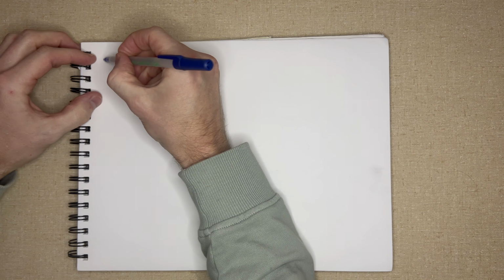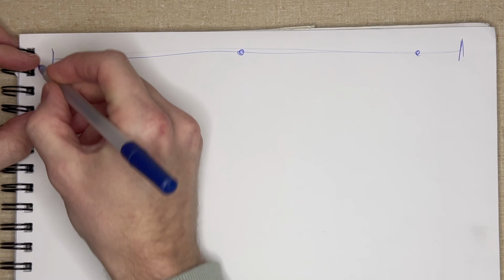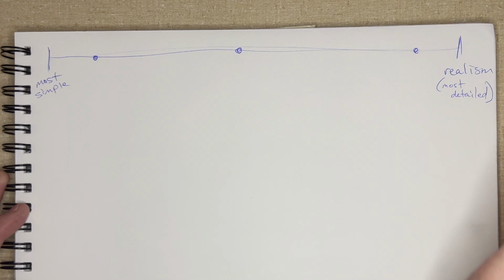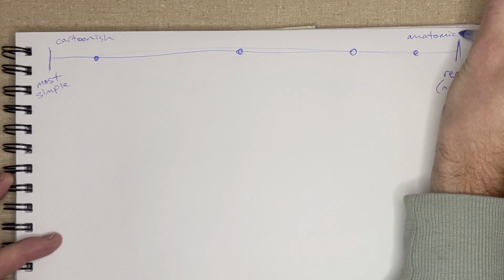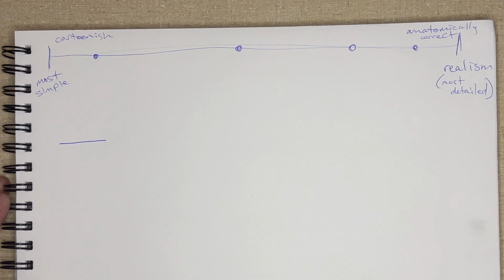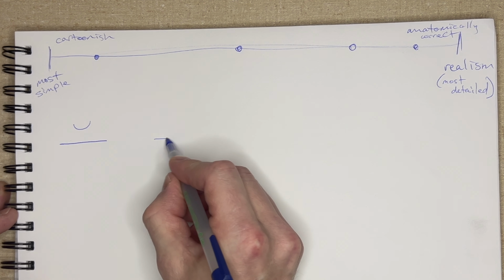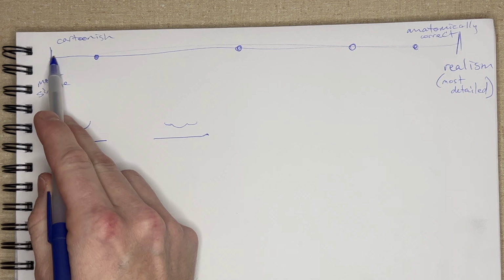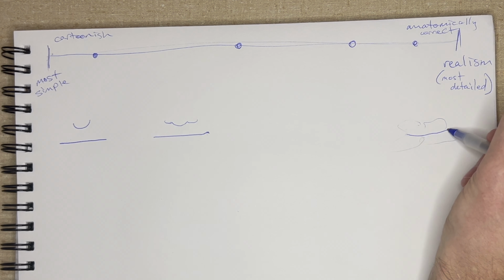How to Draw: MOUTH (step by step process for drawing lips) 👄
or

THIS VIDEO's SEO friendly description courtesy of free chat gpt:
How to Draw Realistic Lips | Step-by-Step Drawing Tutorial for Beginners

Want to learn how to draw a realistic mouth or lips? In this step-by-step tutorial, I'll guide you through the process of drawing a natural-looking mouth with simple techniques, whether you're a beginner or looking to improve your skills.

👉 What you'll learn:

How to draw the basic shape of lips and mouth
How to add shading and highlights for realism
Tips for drawing different lip shapes and expressions
Understanding lip anatomy for better drawing accuracy
Common mistakes to avoid when drawing lips
Whether you're sketching for portraits, character design, or just practicing your drawing skills, this video will help you master drawing lips in no time!